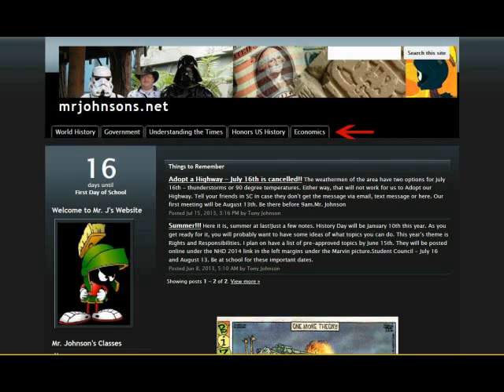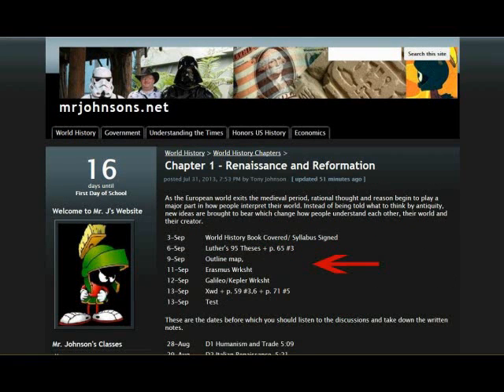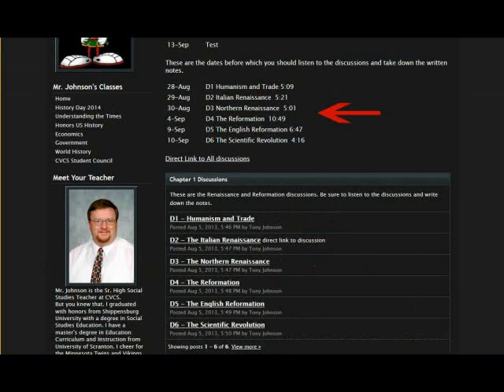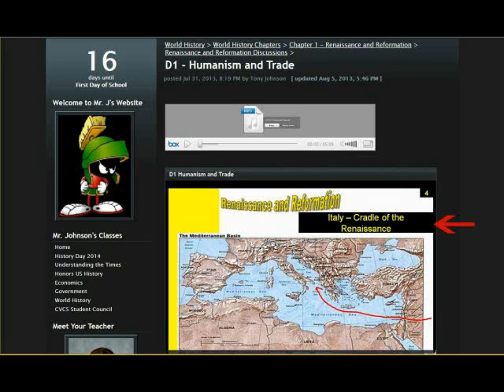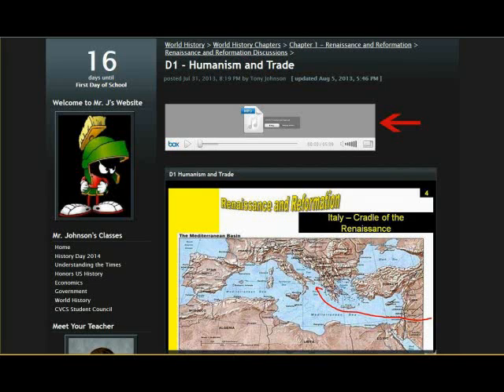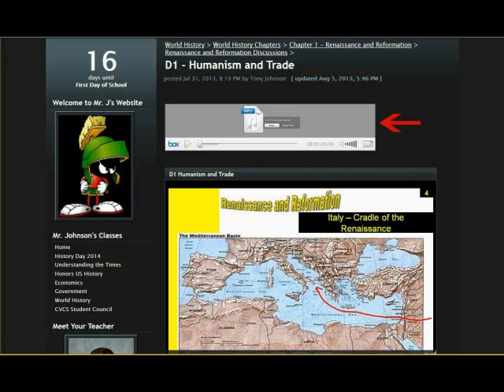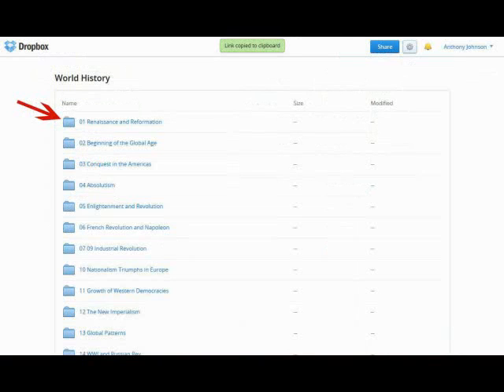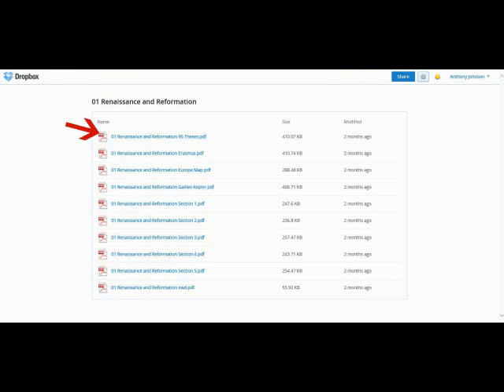Intro Video to mrjohnsons dot net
This video is an introduction to my website so that parents and students can find the things they need for my classes.
Created with ASUS Video easy